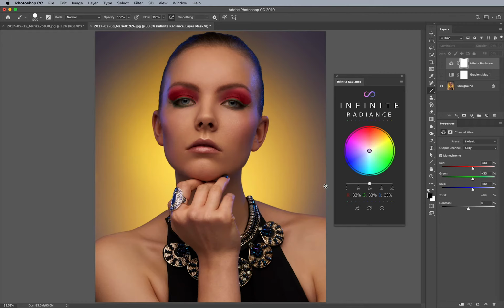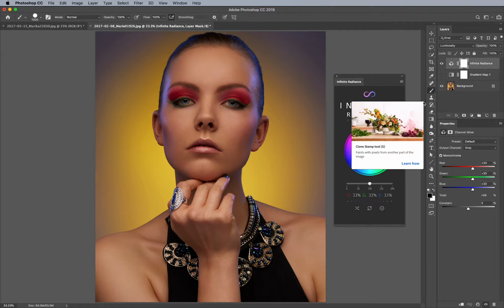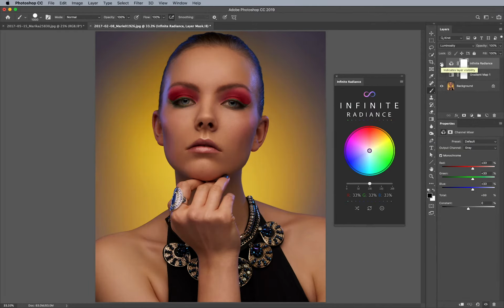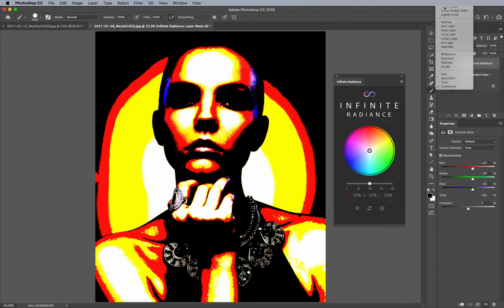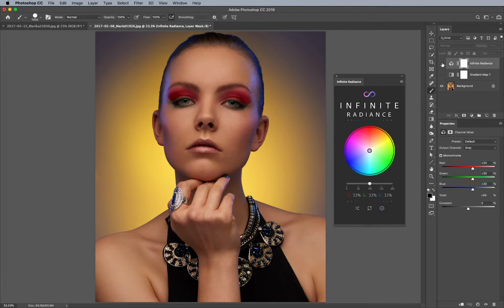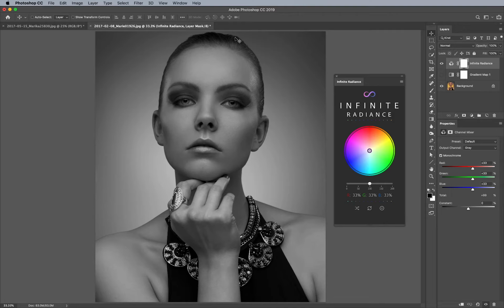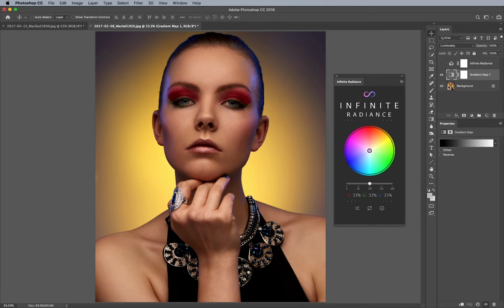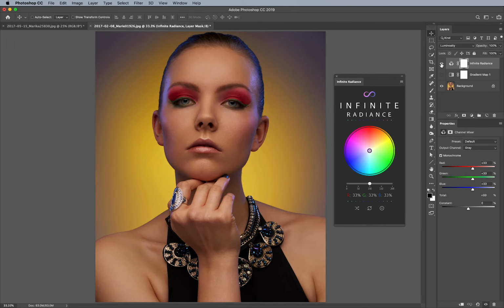Why an Image is Altered by the Infinite Radiance Photoshop Plugin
When add the Infinite Radience plugin to a layer in Photoshop, you will notice a slight shift. This video explains why this happens and how to keep that in consideration in your workflow.

Photo by photographer Stefan Kohler.